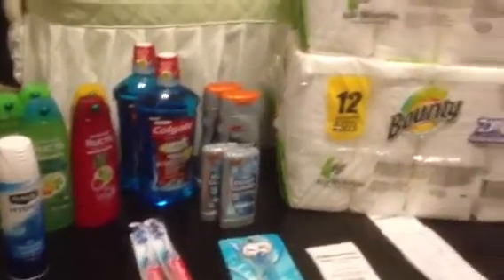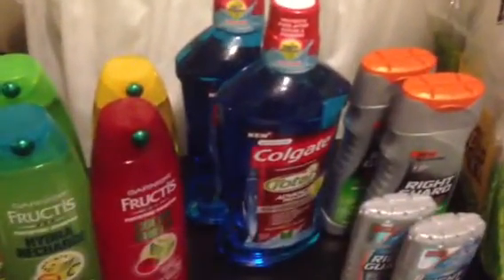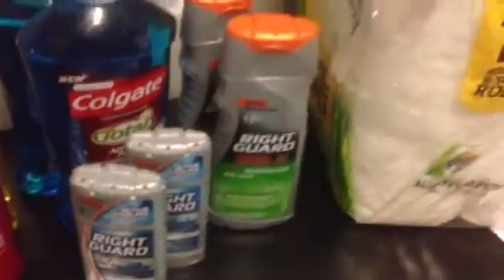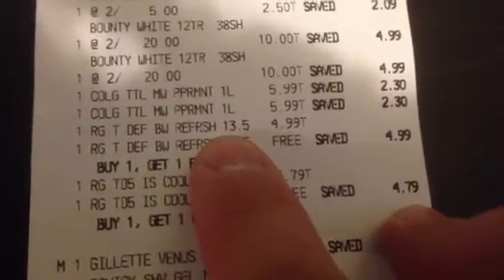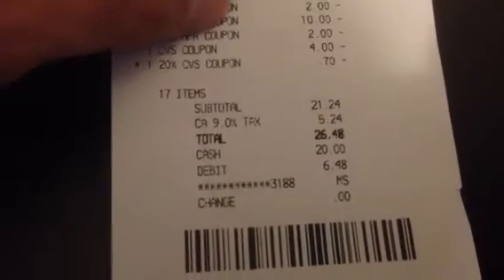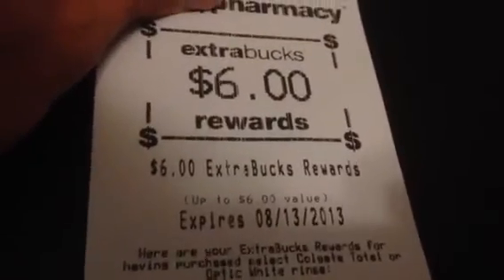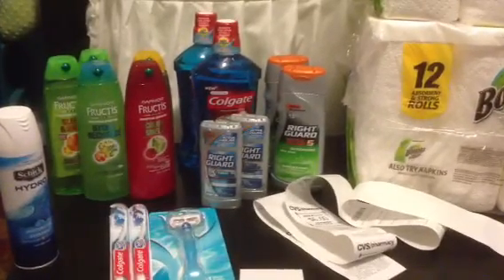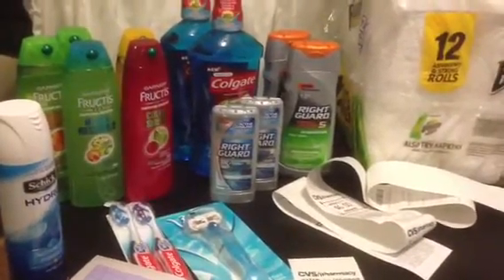Cvs Haul 7-14-13